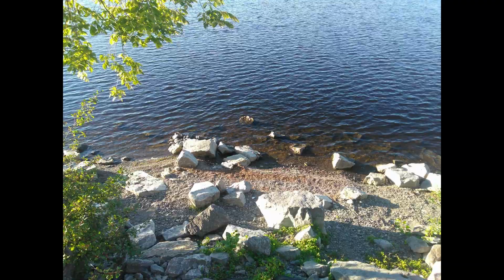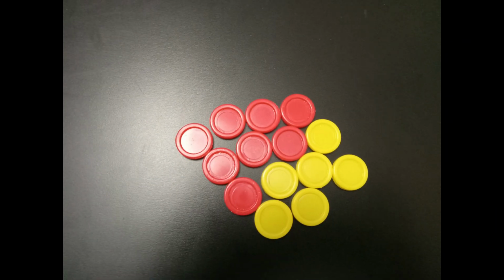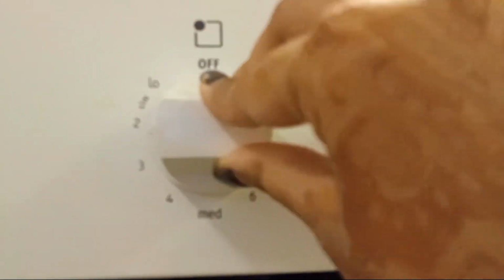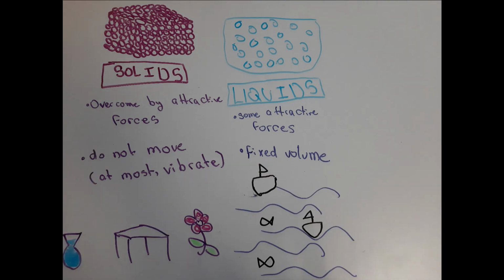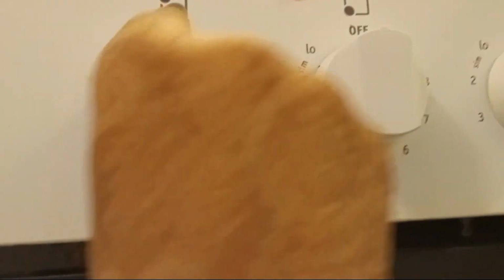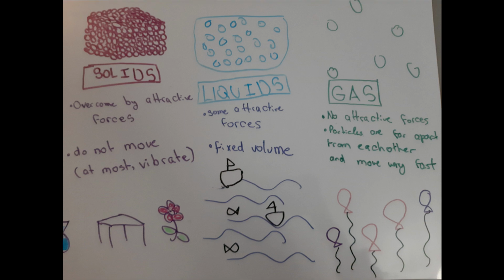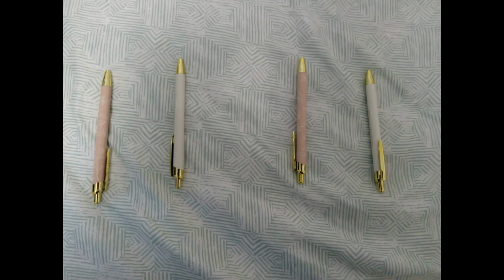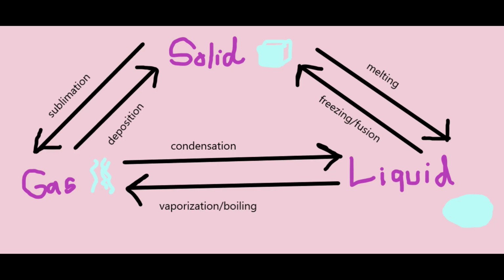The 3 states of matter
Learn all about matter with us today!